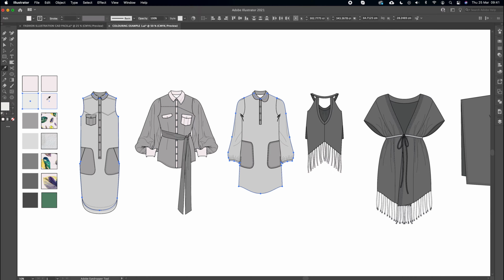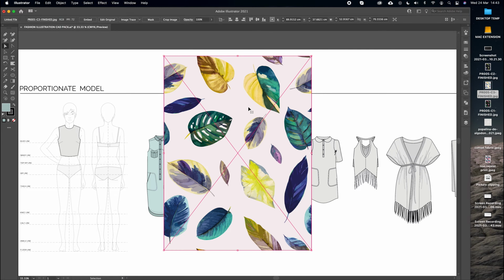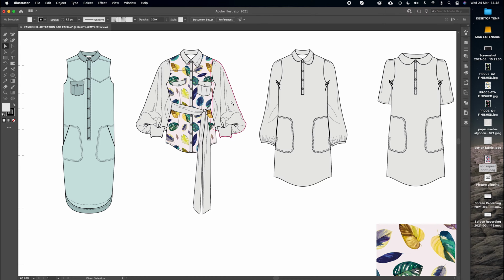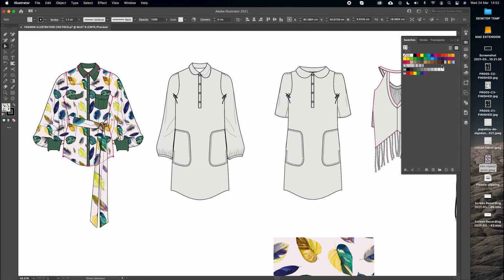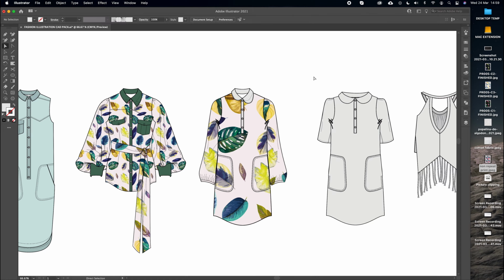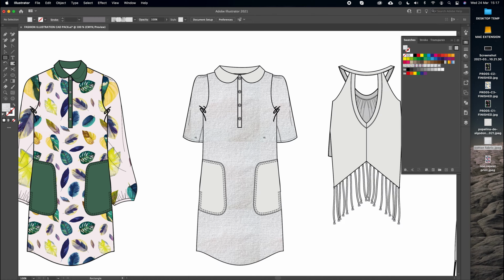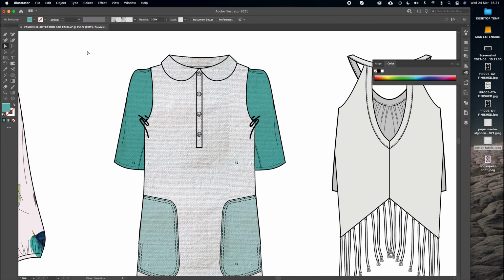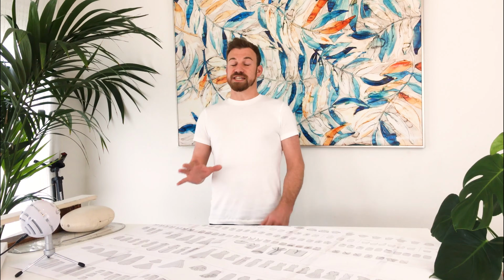TECHNICAL DRAWING FOR FASHION: PART 5 - Adding colour, texture, fabric & print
Add colour, texture, fabric, and prints to your technical drawings!🖋️
❗Get the fully-editable technical drawing template pack that we created whilst making this tutorial

In this tutorial you will learn about:
00:00 - Spec Drawing tutorial part 5 overview: Bring your fashion illustration to life!
00:31 - Technical drawing template pack
01:16 - Adding colour to your spec sketches
03:46 - Adding print to your technical fashion drawings: using swatches
06:40 - Repeat prints vs. Non-repeating patterns
09:22 - Combining colour with print
13:16 - Adding print to your spec fashion illustrations: using clipping mask tools
19:18 - Adding texture
30:11 - Watched the whole series? We're counting on your feedback!

This is the final & most exciting tutorial in the series!🔥 Watch it to add the finishing touches to your technical drawings.

📔SHOW NOTES📔
and save valuable project time!

📌 New tutorials are coming soon! Tap the 🔔 icon to get a notification 👆

📌 To learn more about Adobe Illustrator tools, check out our tutorial "Digital pattern making with Adobe Illustrator"